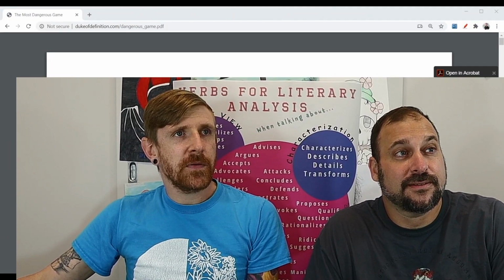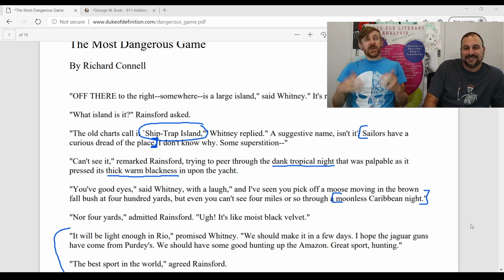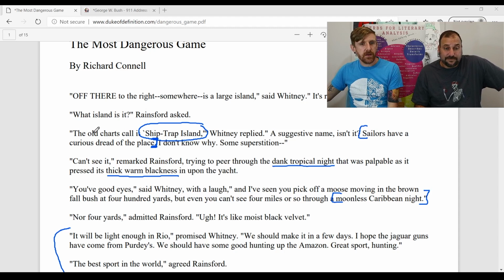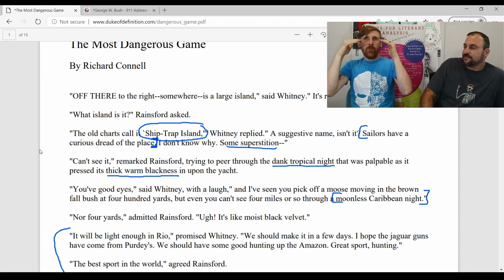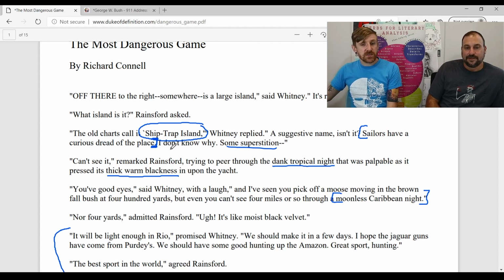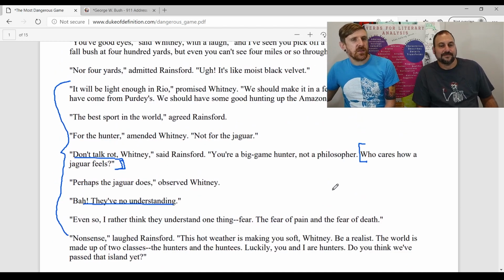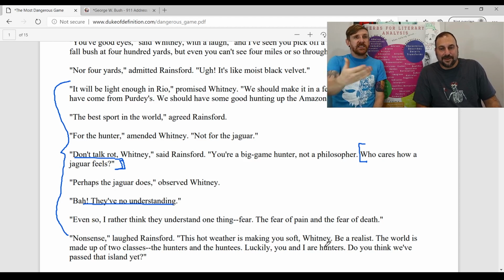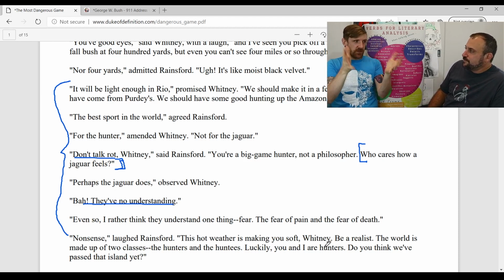How to IDENTIFY and LABEL Lit Techniques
Today, I bring on a special guest--and fellow GOE member--to discuss how to identify and label Lit Techniques.  Remember, even though at one point I said "uses," it's best not to use the word "use."

💀 *GRAB THE GARDEN OF ENGLISH'S COMPREHENSIVE EXAM REVIEW GUIDE FOR AP®* LANGUAGE STUDENTS HERE*

💀 *My Equipment*
* Neweer Lights 1
* Neweer Lights 2
* Studio Lights
* External Hard Drive 1
* External Hard Drive 2
* Rode Mic
* Lav Mic
* Lav Mic 2

The Garden of English
P.O.Box 217
N. Uxbridge, MA
01538